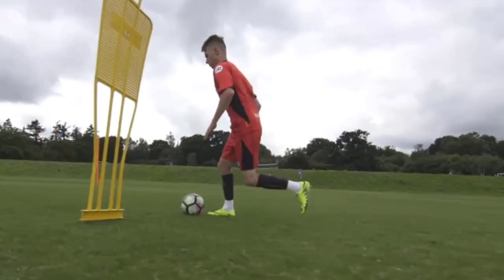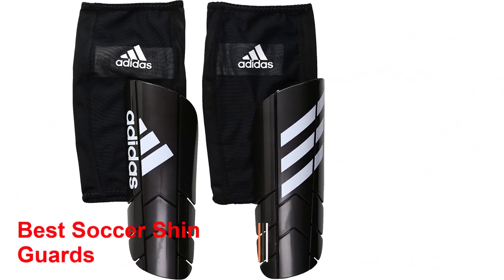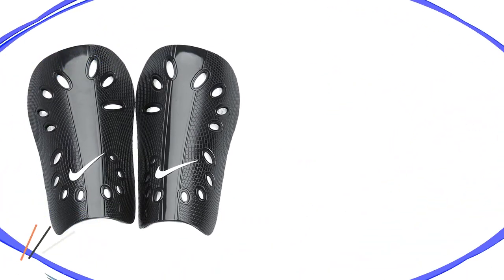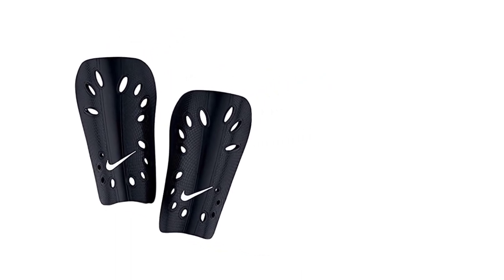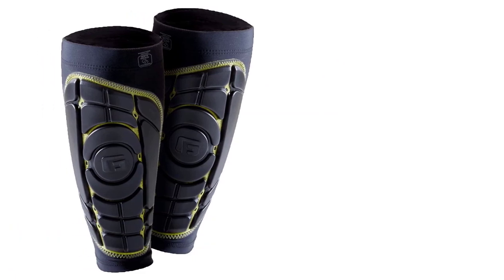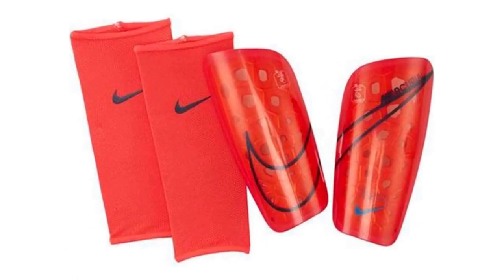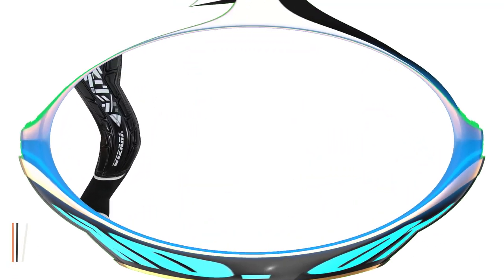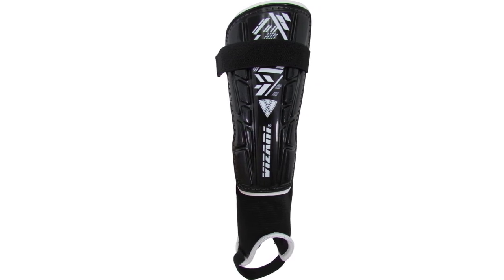Top 5 Best Soccer Shin Guards (Review)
In this video we are short listed the Top 5 Best Soccer Shin Guards (Review) on the market. We made this list based on our personal opinion.

5. Adidas Performance =
4. Nike J Shin Guards =
3. G-Form Pro-S Elite =
2. Nike Mercurial Lite =
1. Vizari Malaga =